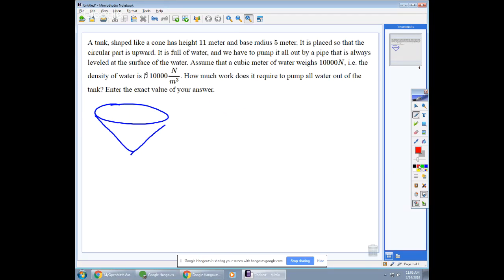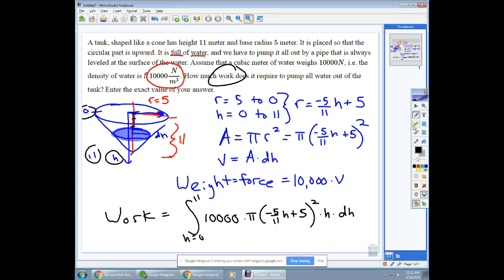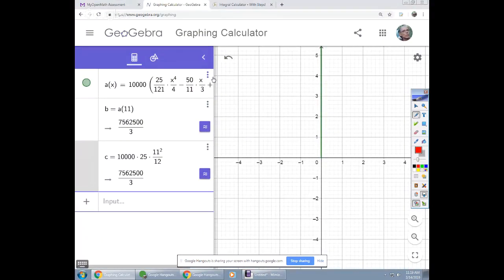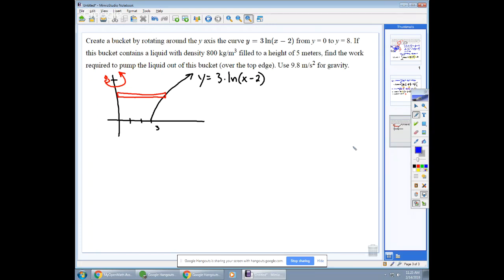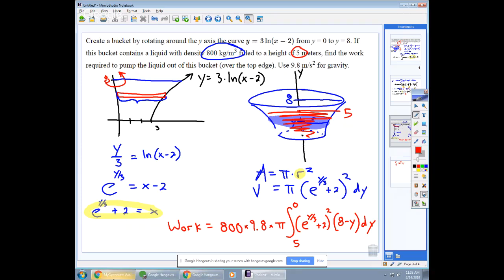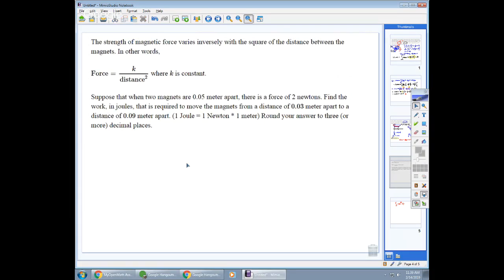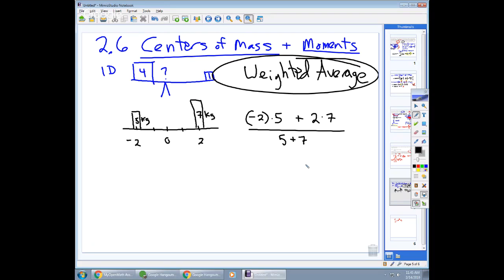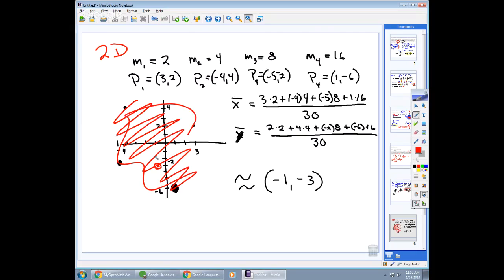Calc 2 Day 23 Yet more Physical Stuff